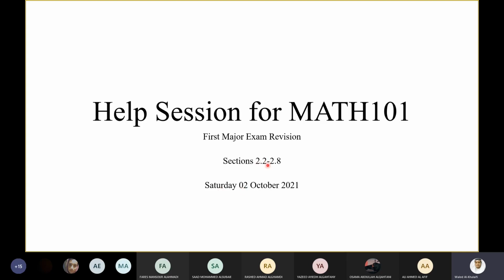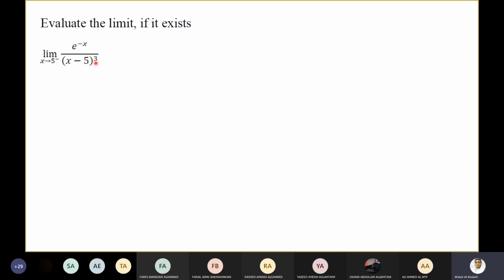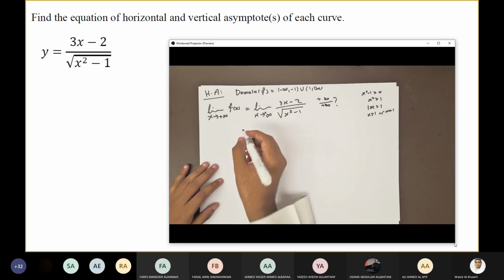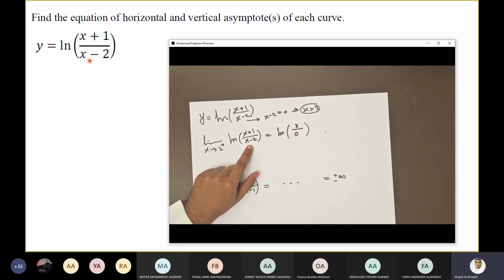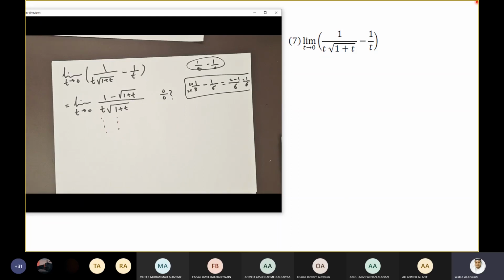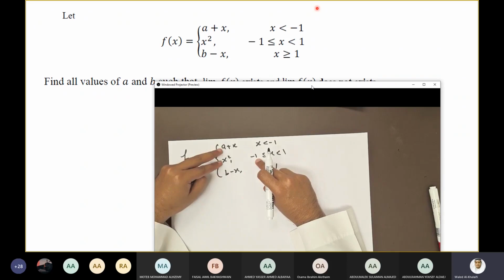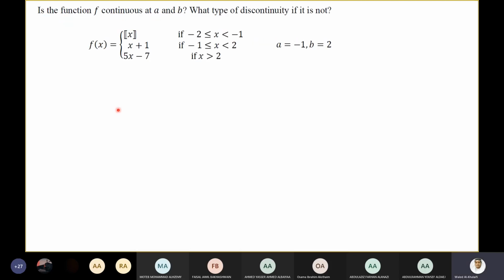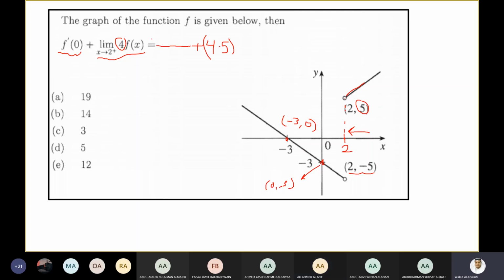معسكرأرشفة | KFUPM - MATH 101 -Term 211 - Major 1 Exam Help Session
معسكرأرشفة - KFUPM - MATH 101 - Term 211 - major 1 Help Session

تقدم هذه الحصة المساعدة ضمن معسكر أرشفة في نسخته الثالثة في الفصل الدراسي 211

تقديم: د. وليد الخليفي

أرشفة هي مبادرة طلابية، والتي نسعى من خلالها أن نكون المنصة الأولى للطالب في جامعة الملك فهد للبترول والمعادن للجانب الأكاديمي/غير الأكاديمي.

بإمكانكم إيجاد جميع المقاطع والملفات في منصة أرشفة عبر الرابط التالي